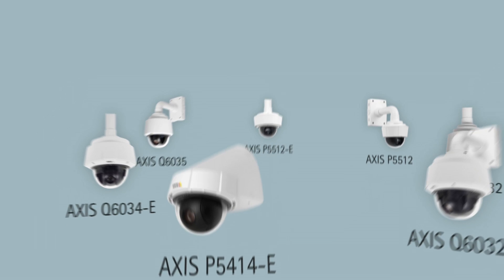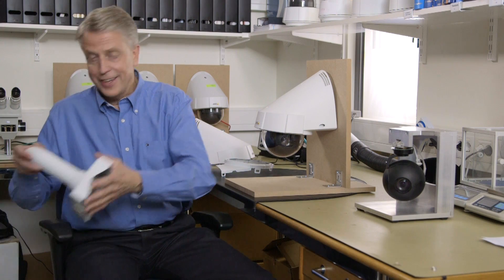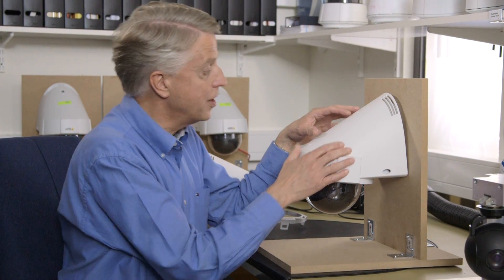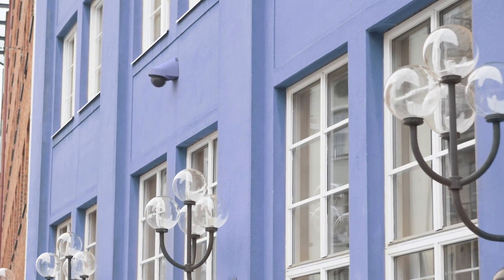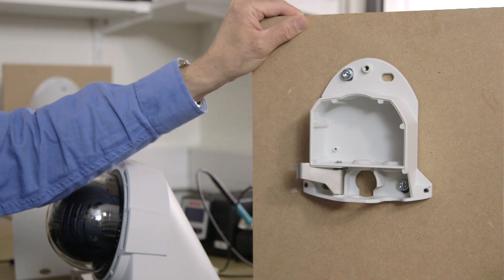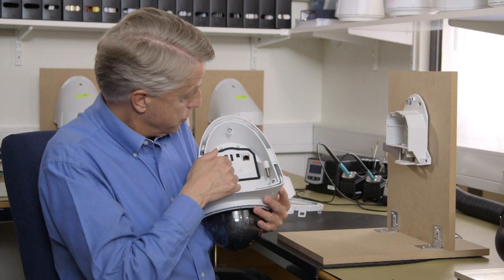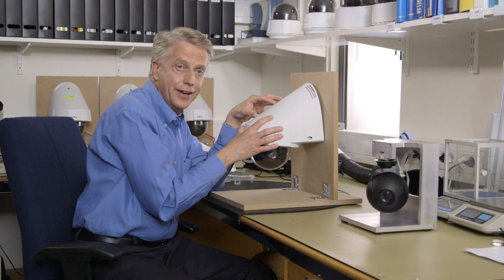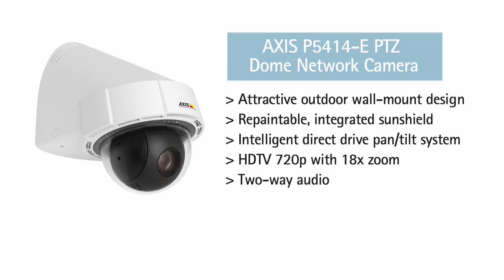Axis HDTV PTZ Dome Network Camera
AXIS P5414-E PTZ Dome Network Camera is the first of a new line of outdoor-ready pan/tilt/zoom cameras with an intelligent direct drive pan/tilt system for unsurpassed mechanical endurance. This, together with other hardware innovations, has resulted in an attractively priced, uniquely designed HDTV 720p PTZ dome with 18x optical zoom for outdoor wall-mount surveillance installations—ideal for use in city and perimeter surveillance, parking houses and school yards.